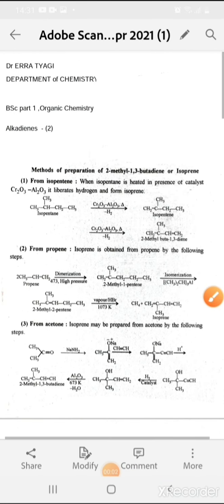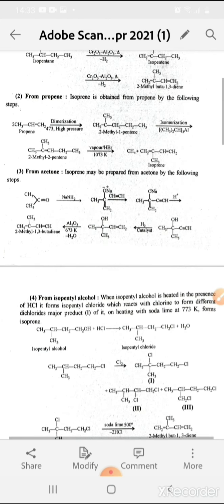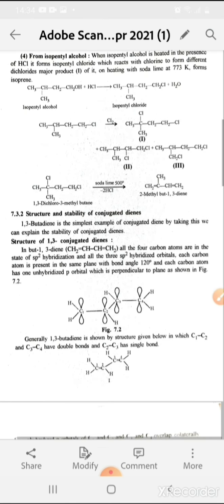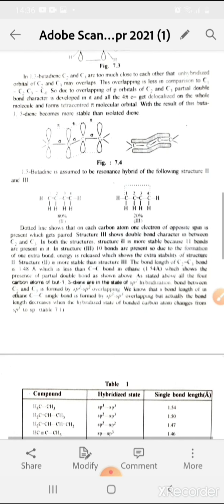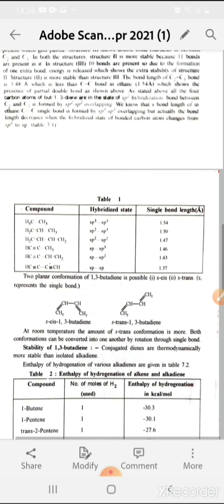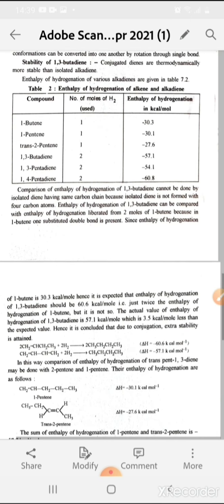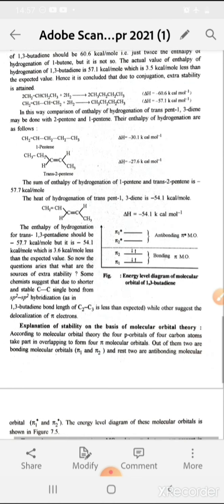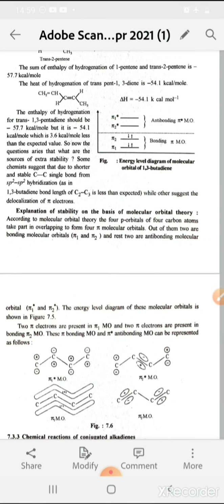BSc part 1 , Organic Chemistry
Alkadienes- (2)